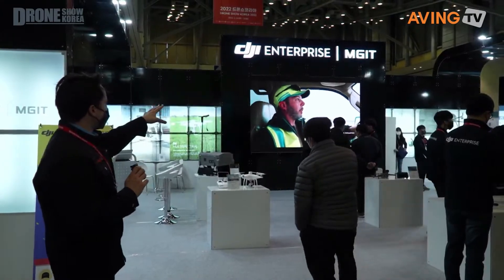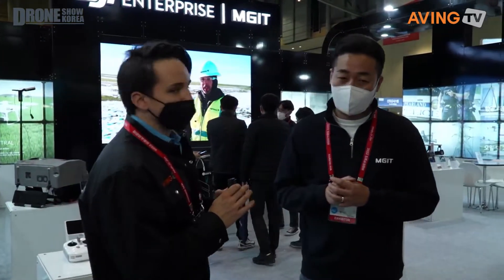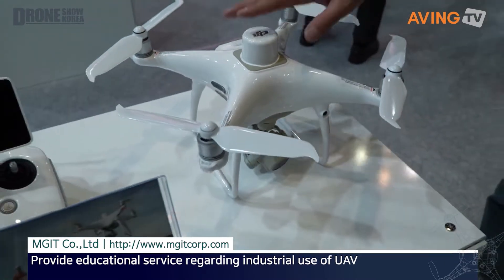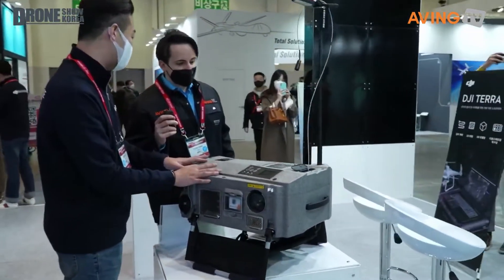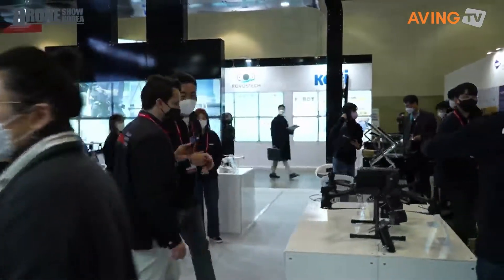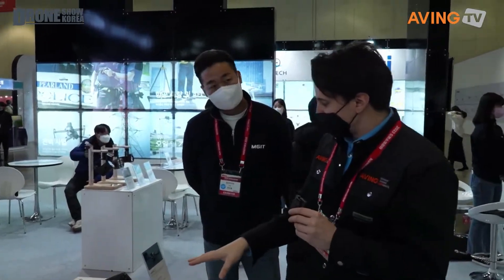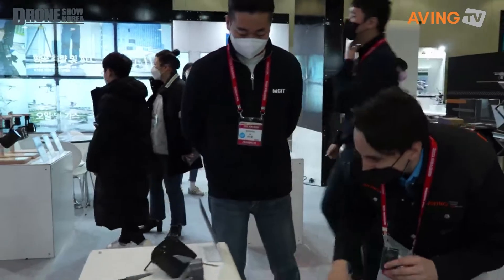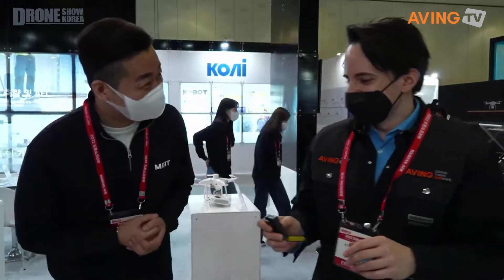엠지아이티, 2022 드론쇼 코리아서 DJI 엔터프라이즈(산업용) 제품군 알린다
㈜엠지아이티(MGIT, 대표 정우철)는 오는 2월 24일(목)부터 26일(토)까지 부산 벡스코에서 열리는 '2022 드론쇼 코리아(Drone Show Korea 2022)'에 참가한다.

엠지아이티는 DJI 엔터프라이즈(산업용) 제품군 공식 수입사이다. 메인 사업 분야는 산업용 드론을 활용한 열화상 점검(Inspection)과 자사 개발 소프트웨어인 스펙트론을 이용한 태양광 패널 하자 분석 및 모니터링, 산업용 드론 활용 임무 특화 교육, 산업용 드론 판매, 내일배움카드 연계 드론 국가자격증 교육, 항공측량을 이용한 2D 매핑, 3D 모델링이다.

이번 전시회에는 DJI사의 산업용 드론의 대표 제품 매트리스 300RTK와 드론 측량시대를 연 팬텀4RTK, 다양한 식생지수를 검사할 수 있는 팬텀4멀티스펙트럴, 뛰어난 성능과 편리한 이동 및 사용이 가능한 매빅2 엔터프라이즈 어드벤스를 선보인다. 또한, 드론 촬영 데이터의 후처리로 2D 매핑, 3D 모델링, 2D와 3D 다중스펙트럼 분석, DJI의 라이다 임무장비로 취득한 데이터로 라이다 데이터 생성이 가능한 DJI TERRA 제품이 있다. 이 외에 DJI사의 드론들과 호환해서 사용 가능한 드론 추락 방지용 낙하산, 고출력의 소리지향성 스피커, 배터리로 인한 비행시간의 한계를 없애주는 경량 테더장비, 2가지 종류의 압도적 밝기를 가진 서치라이트 제품이 전시된다.

산업용 드론을 사용하는 산림청과 산림청 산하 지역산림본부 및 산림관리소, 산림청과 협력해 산림 보호와 유지관리에 힘쓰는 협회 및 협력사, 화재나 인명구조 현장에서 산업용 드론과 임무장비를 활용하는 소방청 및 경찰청이 주요 비즈니스 대상이다. 고화질 임무장비를 문화재 관리 보존을 위해 활용하는 문화재 연구소와 산업용 드론을 활용해 자산과 시설장비를 점검하고자 하는 기업 또한 주된 타깃이다.

엠지아이티 관계자는 "이번 전시회를 통해 DJI사의 산업용 드론 및 임무장비들과 DJI TERRA를 사용해 드론 데이터를 활용하는 방법을 소개하고 산업용 드론의 대표주자인 매트리스 300RTK 제품과 호환하여 사용 가능한 타사 임무장비도 알리고자 한다"라며 "앞으로 많은 분야에서 사용하게 될 드론 낙하산, 고출력 스피커, 테더장비, 서치라이트 제품을 국내에 출시할 계획"이라고 밝혔다.

이어 "자사에서 수행한 대규모 태양광 발전소 점검 실적을 바탕으로 8만 장의 열화상 데이터의 딥러닝을 통해 자동으로 태양광 패널의 하자를 분석해주는 GIS 태양광 관리시스템인 스펙트론 플랫폼의 홍보와 보급을 지속적으로 해나갈 예정"이라고 전했다.